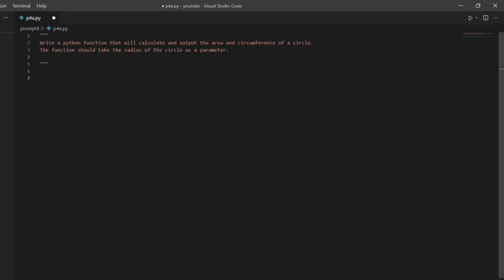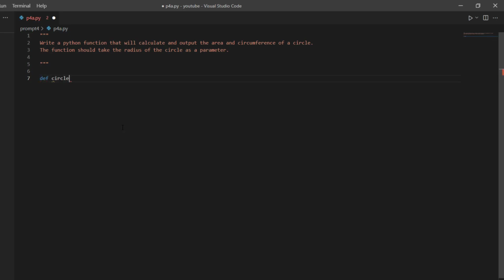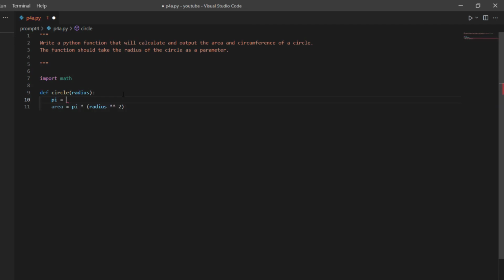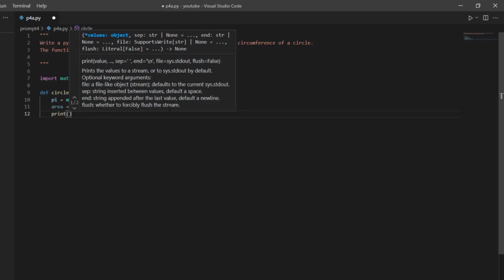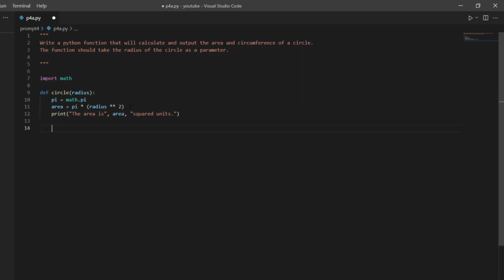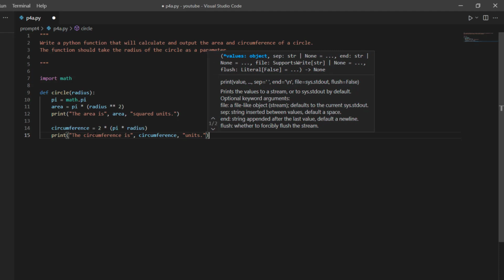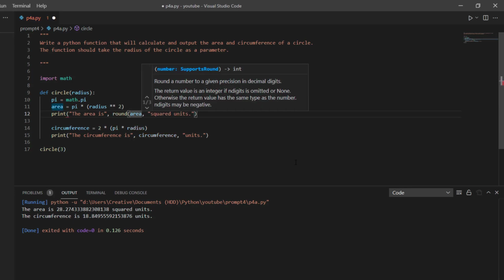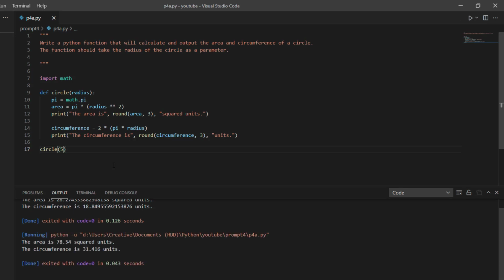Solving Python Prompts #4 | Area & Circumference of a Circle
Write a python function that will calculate and output the area and circumference of a circle. The function should take the radius of the circle as a parameter.